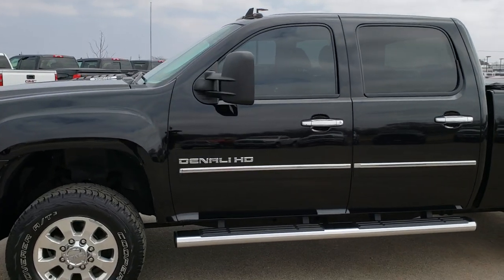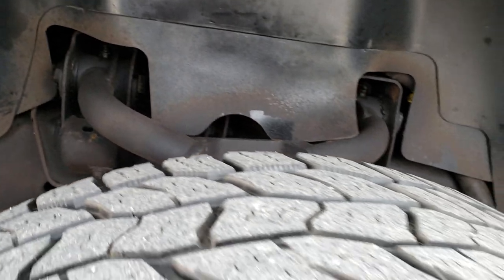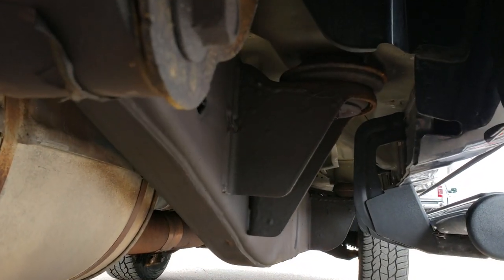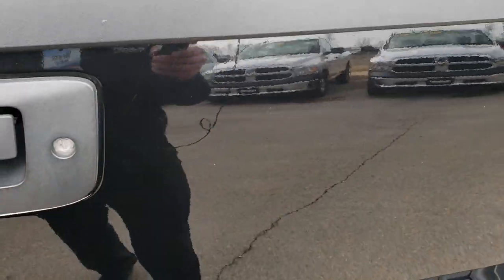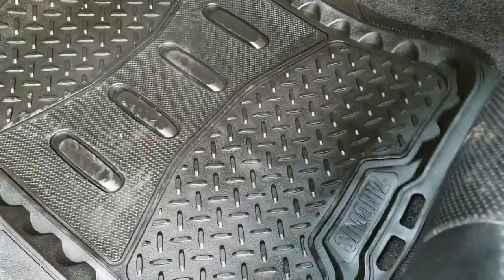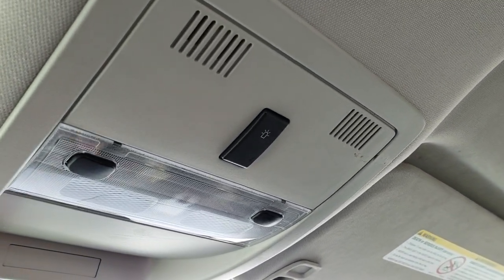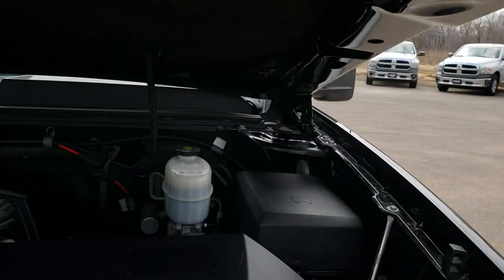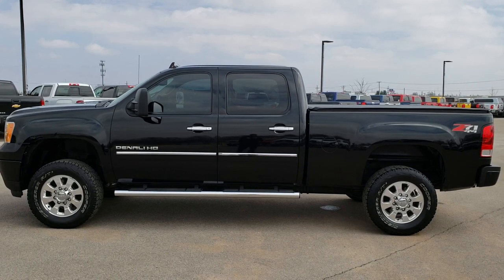2011 GMC SIERRA 2500 CREW DENALI GAS WALK AROUND REVIEW SOLD! 9835A FOND DU LAC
2011 GMC SIERRA 2500 CREW DENALI GASSER IN ONYX BLACK Z71.

2011 GMC SIERRA 2500 CREW DENALI GASSER IN ONYX BLACK Z71.

STOCK: 9835A
PRICE: $30,991
MILES: 71,904
MAKE: GMC
MODEL: SIERRA 2500
VIN: 1GT125CG5BF198949
LOCATION: FOND DU LAC OSHKOSH WISCONSIN, 54937 TRUCKS ON 41

CLEAN TITLE HISTORY! 6.0 Liter V8 Engine, Full Four Door Crew Cab, Short Box 6 1/2 Foot Shortbox, Denali Package, 6 Speed Automatic Transmission with Optional Manual Tap Shift, Turn Dial 4x4 Four Wheel Drive 4WD, Z71 Offroad Suspension Package Z-71, Reverse Backup Camera in Rearview Mirror, Onstar System, Non Smoker, Dual Power Air Conditioned Ventilated and Heated Seats, Black Ebony Leather Seats, Bucket Seats, Memory Driver's Seat, Full Towing Package with Receiver Trailer Hitch, Wiring and Transmission Cooler Tow Package, Factory Brake Controller, Snow Plow Prep Package (VYU), Telescopic Tow Power Mirrors with Built-in Directional Signals, Stabilitrak Traction Control, 3.73 Gears with Automatic Locking Differential Limited Slip Differential, Cooper Discoverer Tires, 18" Polished Aluminum Rims Premium Wheels, Four Wheel Disc Brakes, Factory Chromed Stepbars, Spray-in Bedliner, Bedrail Covers, Clearance Lights, Fog Lights, EZ Raise Assist Tailgate, Locking Tailgate, Chrome Trimmed Grill, AM / FM Radio Tuner, Sirius/XM Satellite Radio Capabilities Sirius / XM, 6 Disc in-dash CD Changer CD Player, Bose Premium Audio Sound System, Bluetooth, Hands-Free Phone Controls Blue Tooth, Keyless Entry with Factory Remote Start, Rear Window Defroster, Adjustable Height Seatbelts, Driver and Passenger Front Air Bags, L.A.T.C.H. Child Safety System, Side Curtain Air Bags SRS Safety Restraint System, Woodgrain Trimmed Heated Steering Wheel with Multi-Function Steering Wheel Controls, Compass, Outside Temperature Display and Mileage Display, Dual Multi-Zone Climate Control , Power Adjustable Pedals, Woodgrain Dash And Door Trim, Air Conditioning AC, Cruise Control, Power Locks, Power Windows, Tilt Steering Wheel, Automatic Headlights Autolamp, Onyx Black, CLEAN AUTOCHECK! Very very clean inside and out! This is one of the sharpest 2011 GMC Sierra 2500 crewcab shortbox 3/4 ton gas trucks on our lot! Make your move before this super clean 4wd is gone!

STOCK: 9835A
PRICE: $30,991
MILES: 71,904
MAKE: GMC
MODEL: SIERRA 2500
VIN: 1GT125CG5BF198949